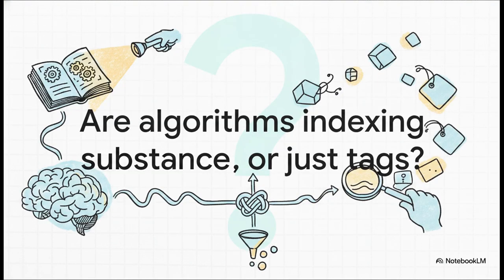AI Motivational Shorts I Daily Inspiration I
This video is an AI generated motivational short to inspire and motivate you daily.